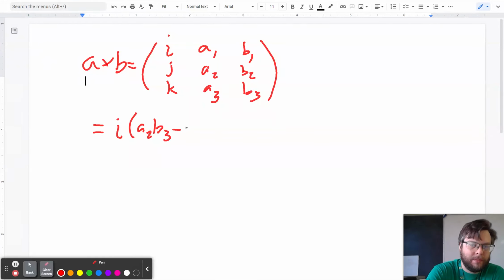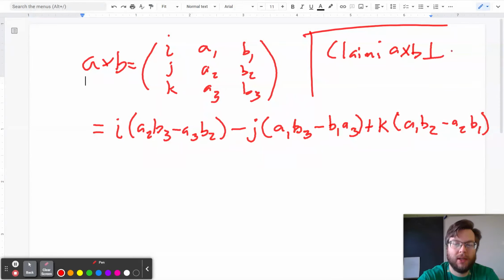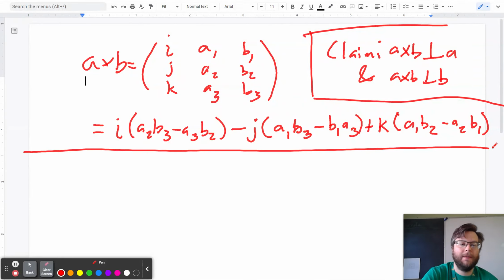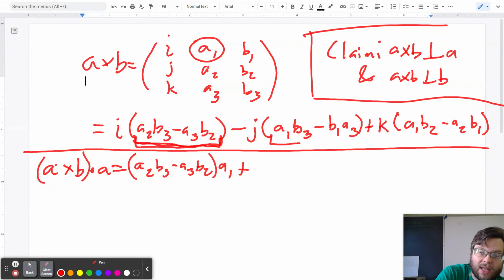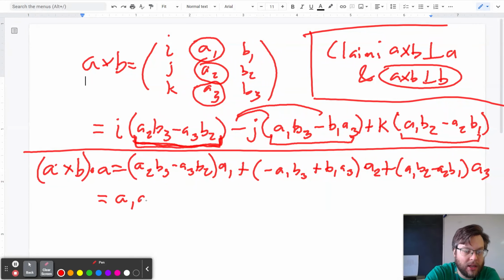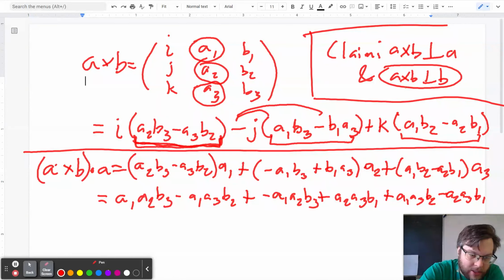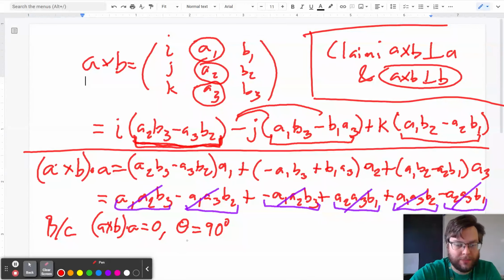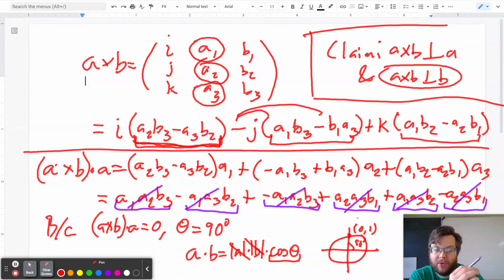Proof that Cross Product Gives a Perpendicular Vector